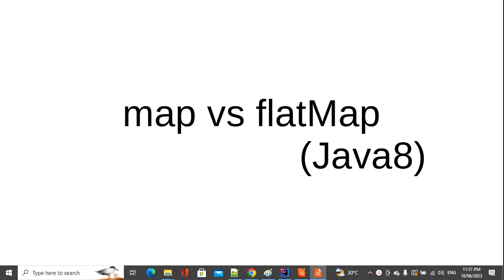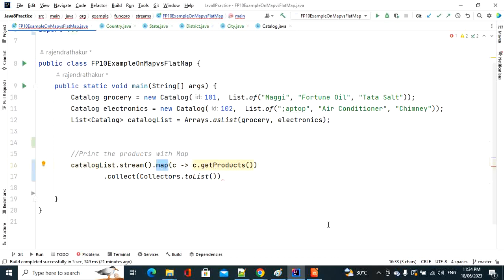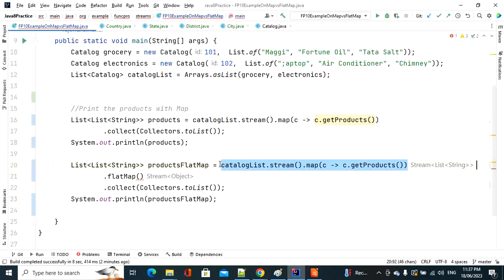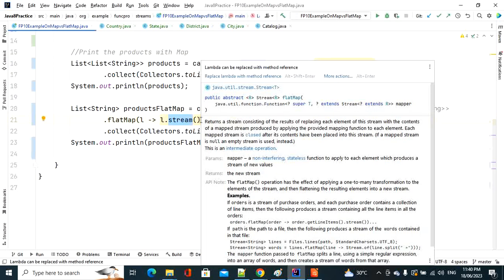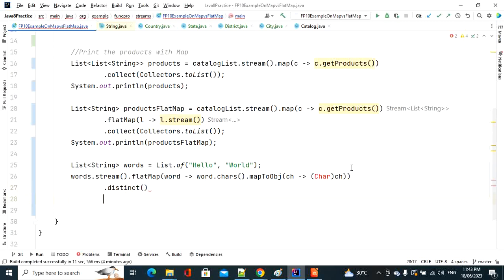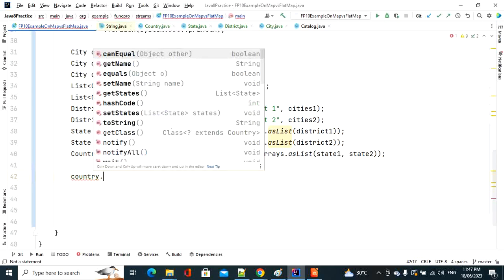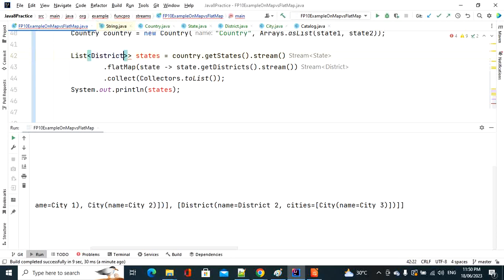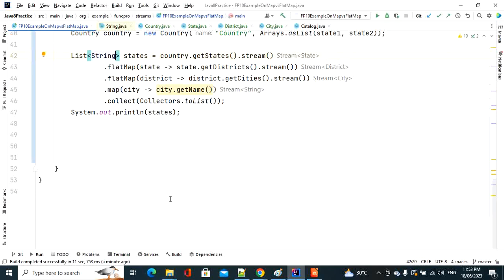map vs flatMap in Java8